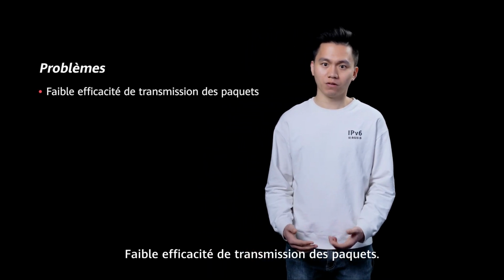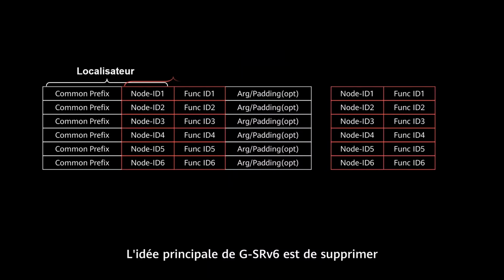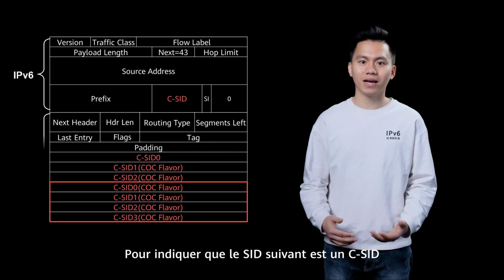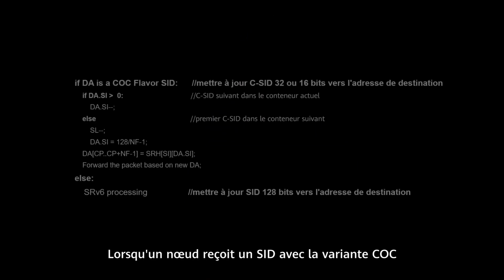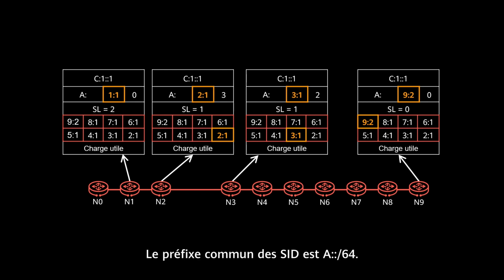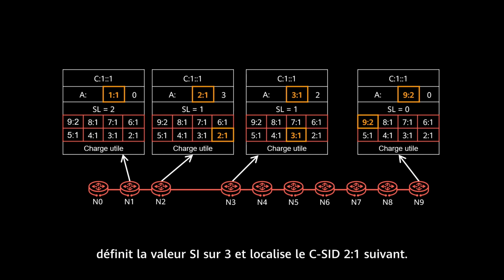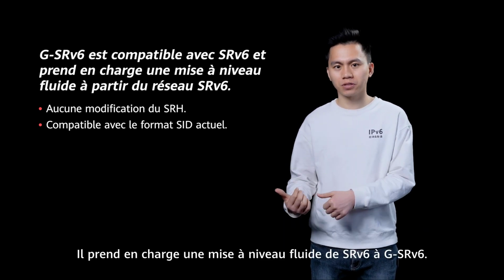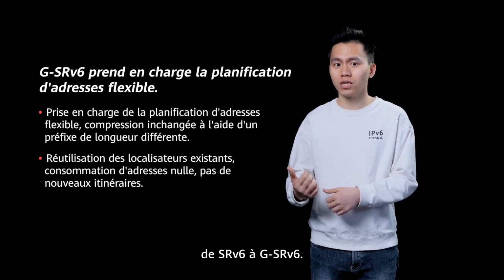Série IPv6 amélioré 06 : Présentation de la fonctionnalité G-SRv6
G-SRv6 is an SRv6-compatible SRH compression solution that reduces the overhead of SRv6 headers. And because G-SRv6 SIDs can be programmed in the same SRH with conventional SRv6 SIDs, G-SRv6 supports smooth transition from non-compression solutions to compression solutions.